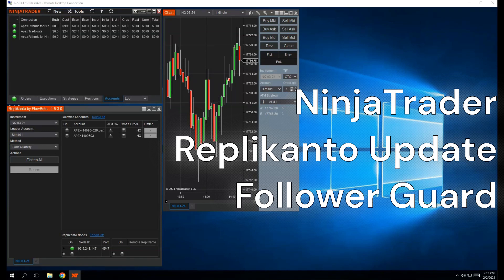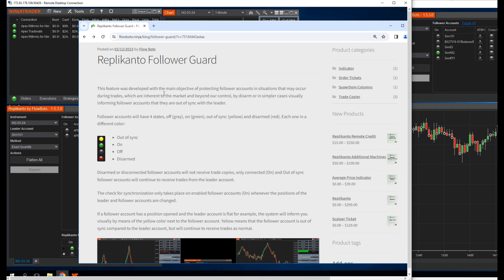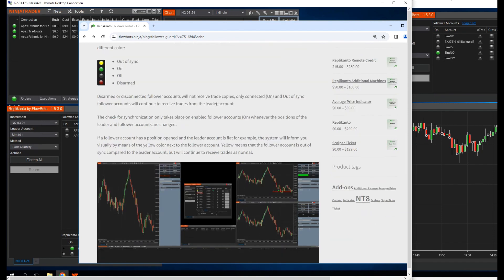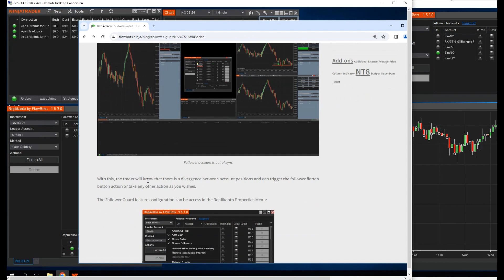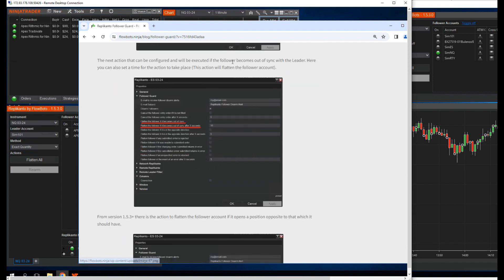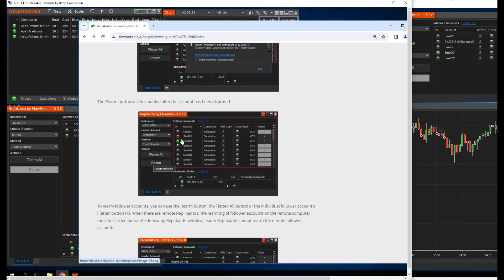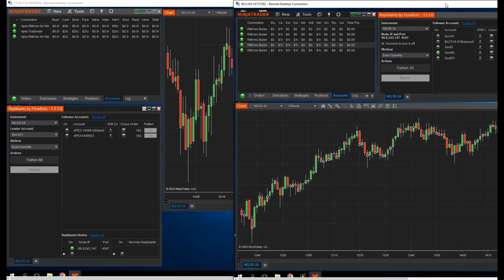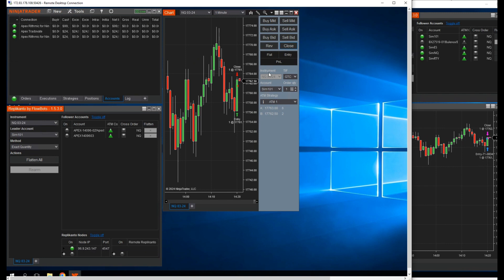NinjaTrader Trade Copier - New Follower Guard Update for copying trades between multiple accounts